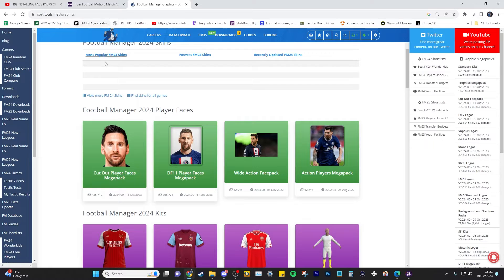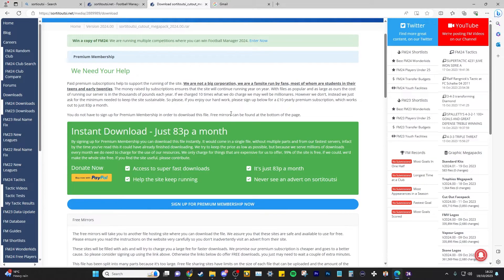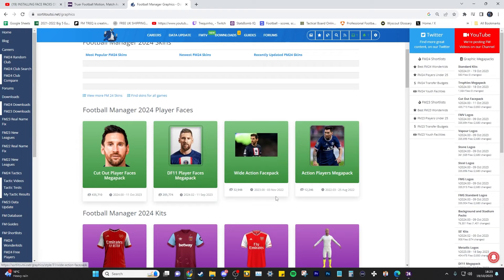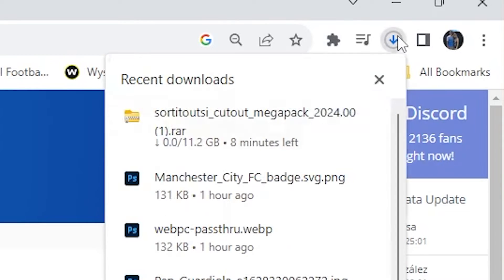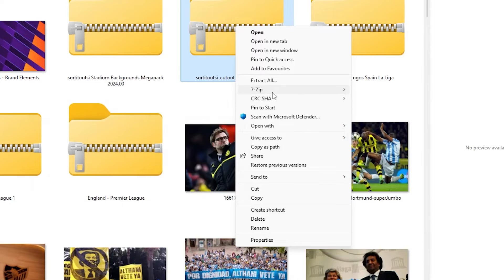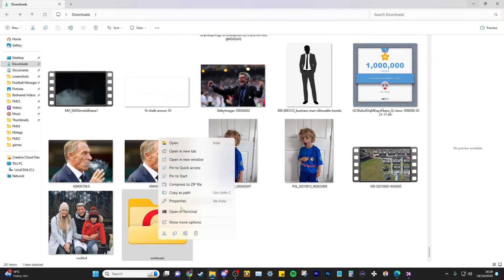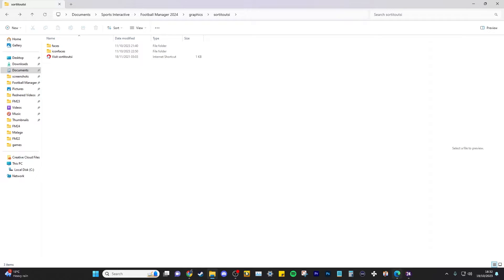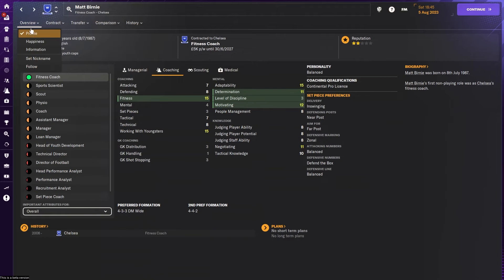HOW TO INSTALL FACE PACKS INTO FOOTBALL MANAGER 2024 (FM24)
How to download and install custom face packs into football manager 2024